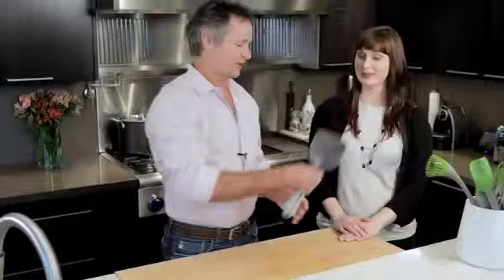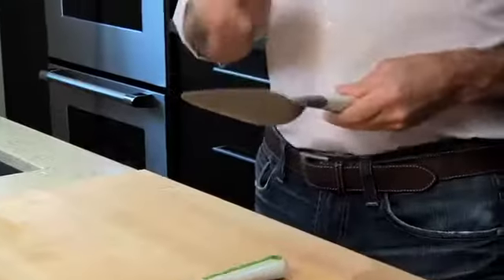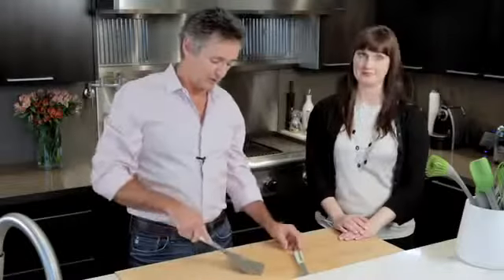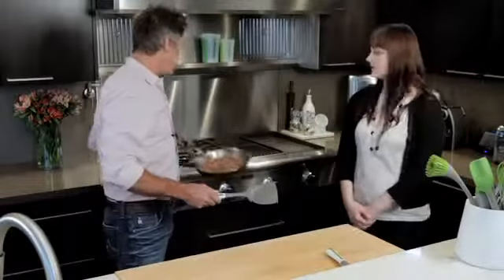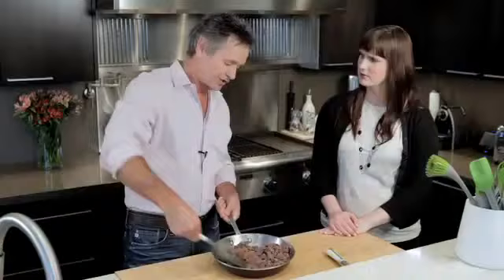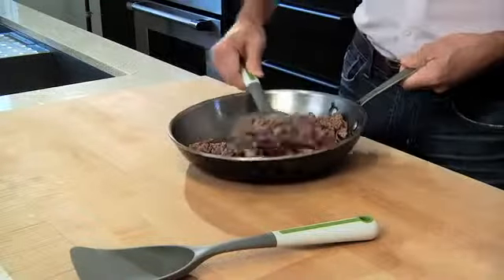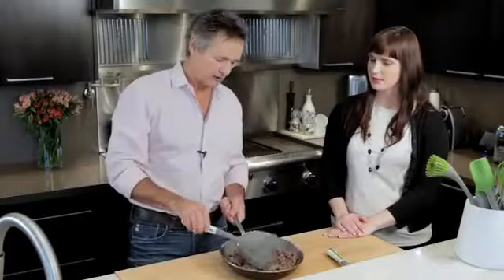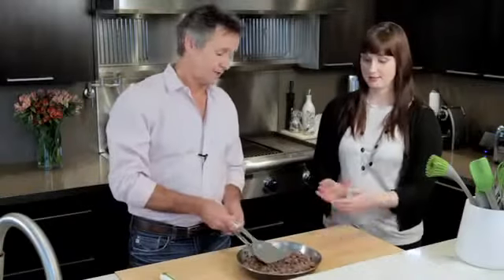Large spatule de cuisine Chef'n